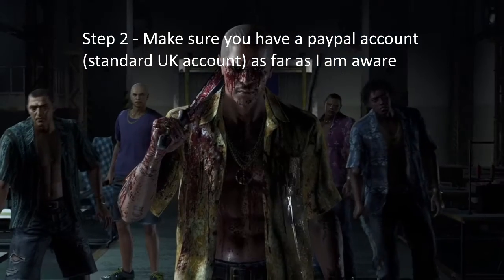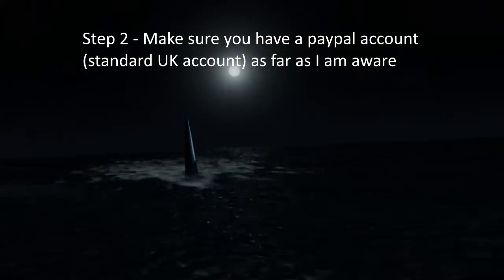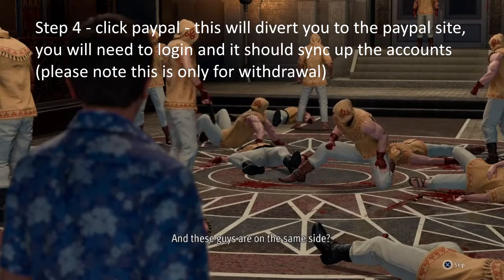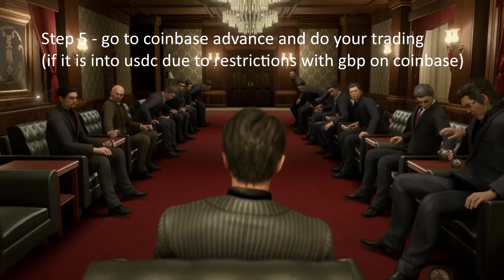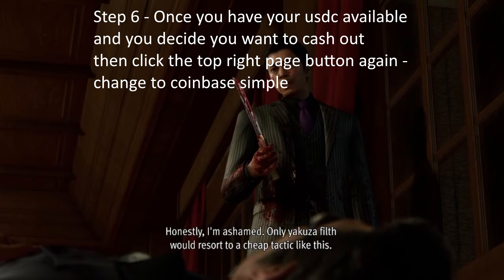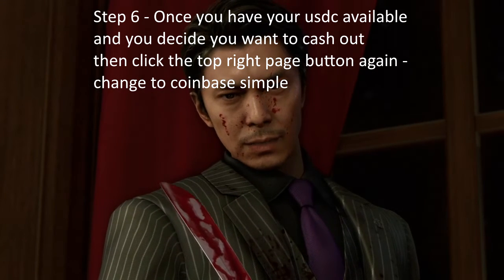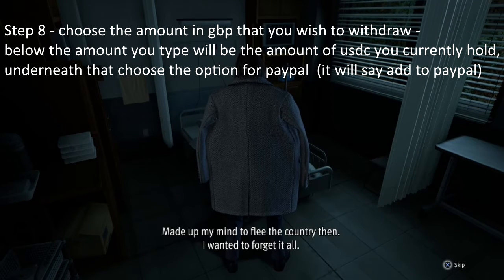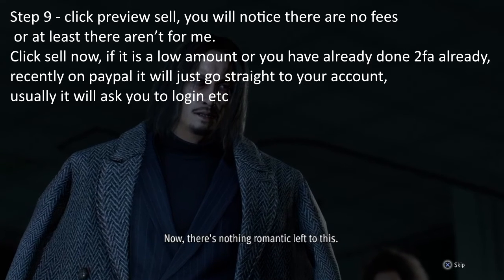How to Withdraw GBP from USDC with no Fees from Coinbase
Instructional Video - How to withdraw usdc to gbp on Coinbase - I looked for a long time and no one could advise on this so here is me giving the advice!

Step 1 – Log in to coin base – Make sure you are a verified user - click the top right button on the page and click preferences, click account limits and that will tell you if you are verified or not.
Step 2 – Make sure you have a paypal account (standard UK account) as far as I am aware
Step 3 – in the preferences page again Click Payment Methods, add payment method
Step 4 – click paypal – this will divert you to the paypal site, you will need to login and it should sync up the accounts (please note this is only for withdrawal)
Step 5 - go to coinbase advance and do your trading (if it is into usdc due to restrictions with gbp on coinbase)
Step 6 – Once you have your usdc available and you decide you want to cash out then click the top right page button again – change to coinbase simple
Step 7 – click my assets then click usdc – click sell on the right side of the page
Step 8 – choose the amount in gbp that you wish to withdraw – below the amount you type will be the amount of usdc you currently hold, underneath that choose the option for paypal  (it will say add to paypal)
Step 9 – click preview sell, you will notice there are no fees or at least there aren’t for me.  Click sell now, if it is a low amount or you have already done 2fa already, recently on paypal it will just go straight to your account, usually it will ask you to login etc
Step 10 – Login to paypal and withdraw to your bank account or debit card for free, please note that the limit is 1500 per transaction, or 7500 per day/month, if you are doing large quantities it may take some time to withdraw it all out etc.